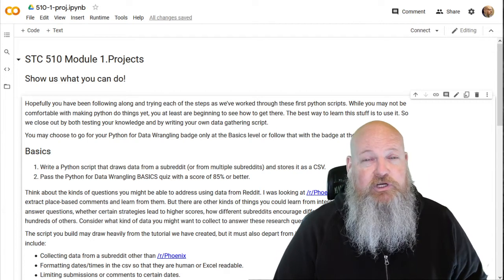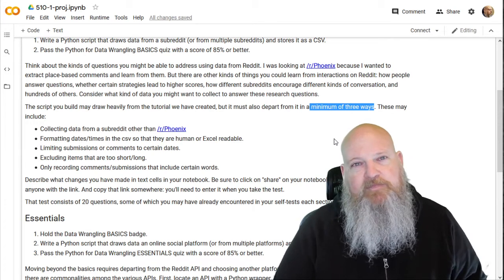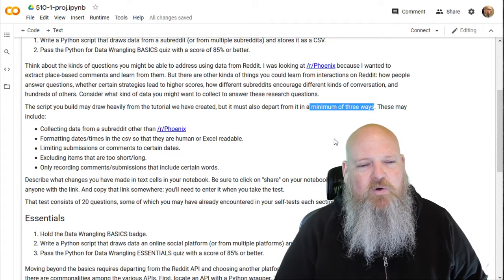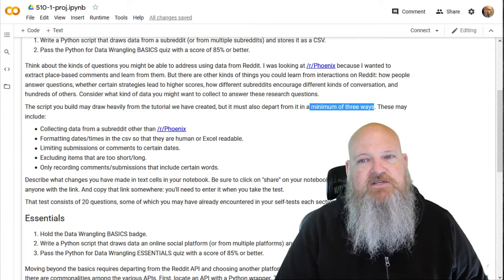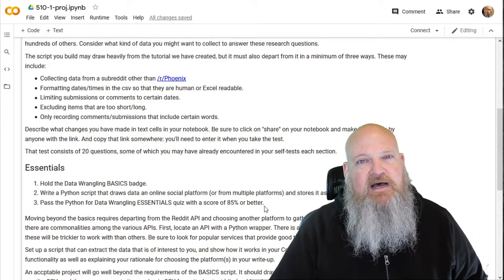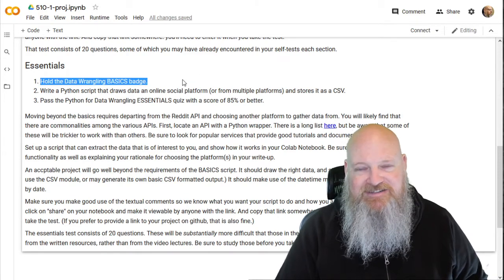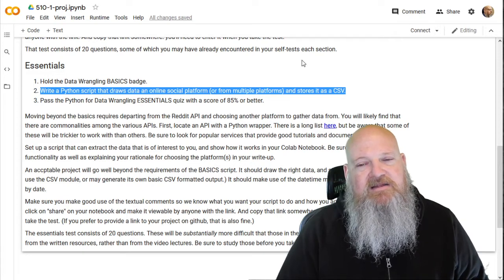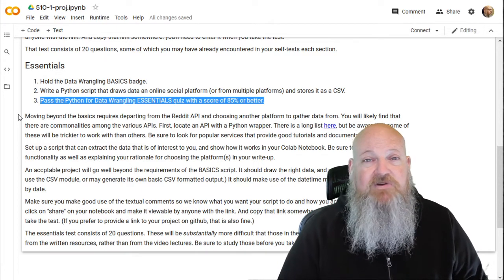510 1 Projects